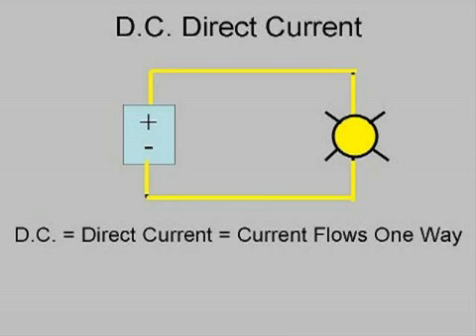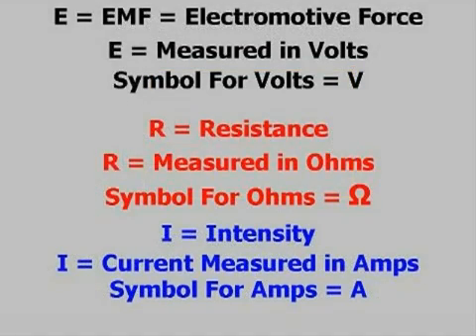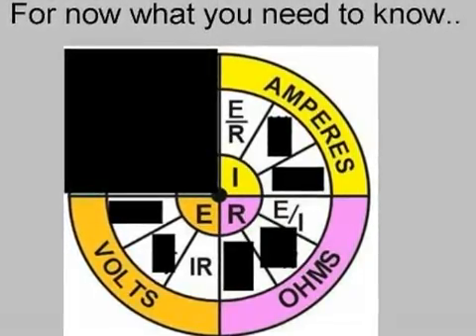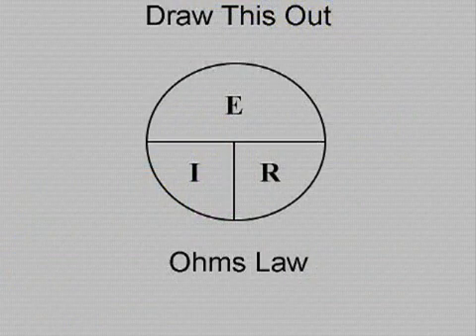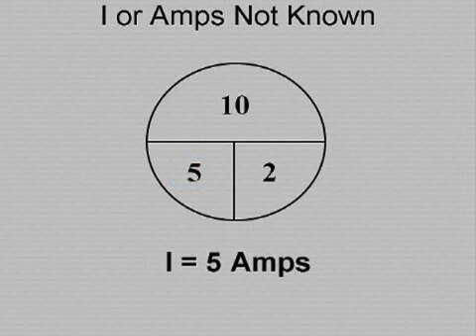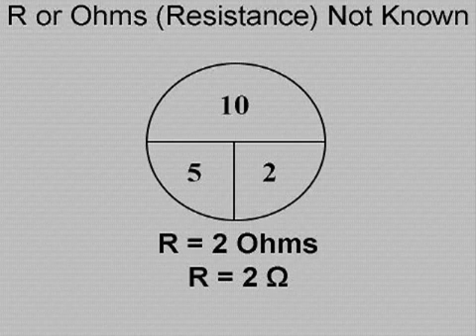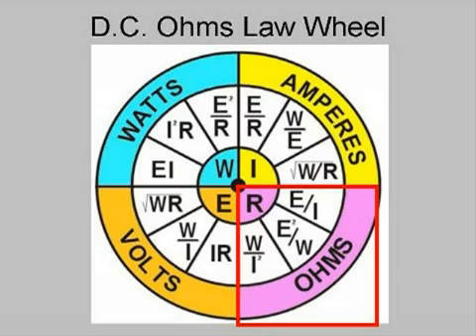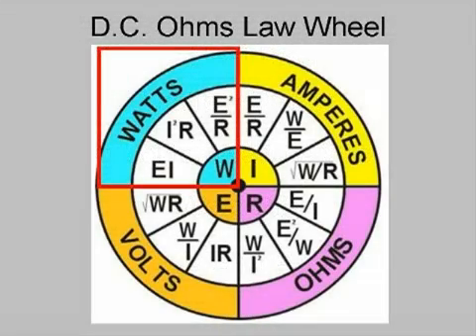continuing education at haywood community college intro to ohms law